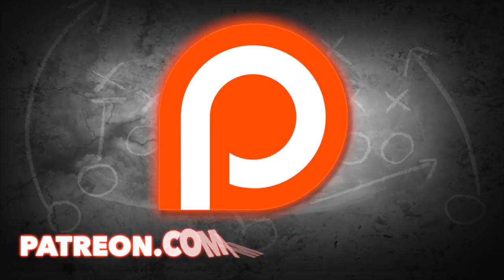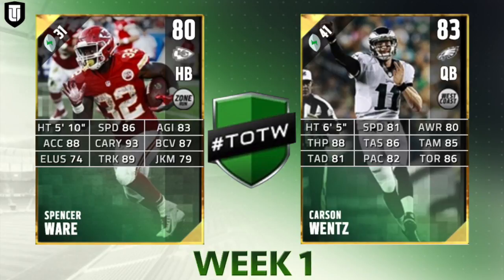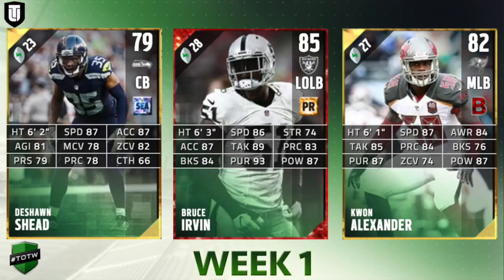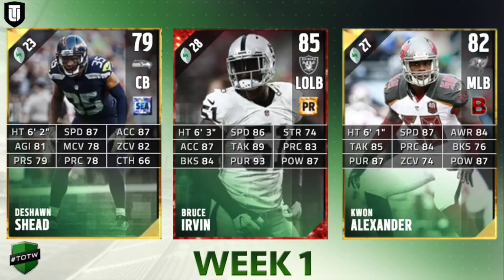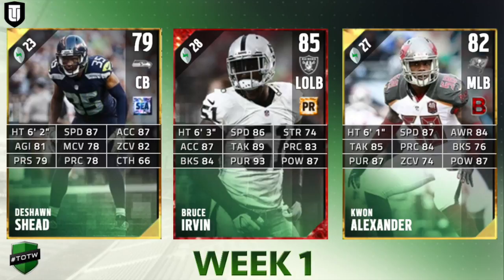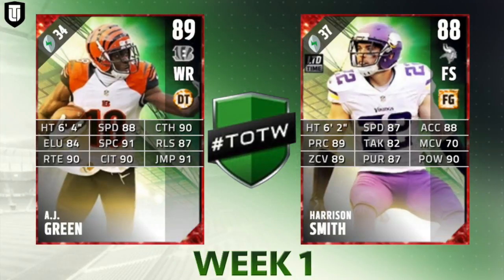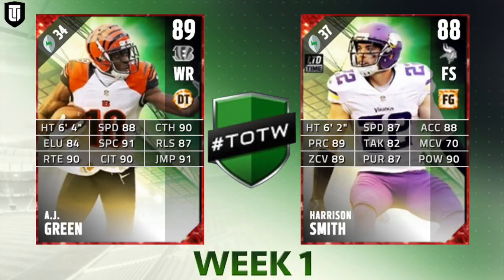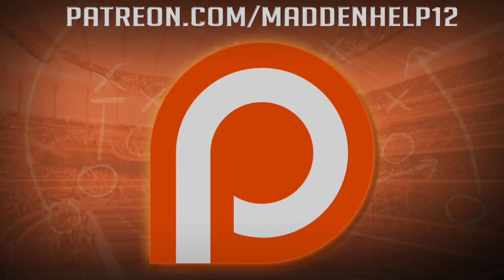Madden 17 Team of the Week Review Week 1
Let me know if you like these review videos of the TOTW players and if you want me to keep making them